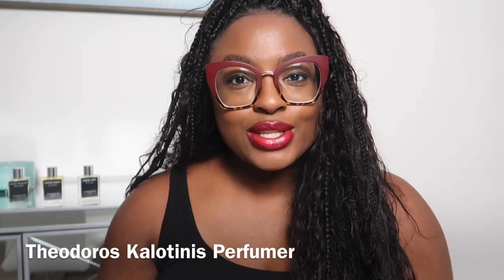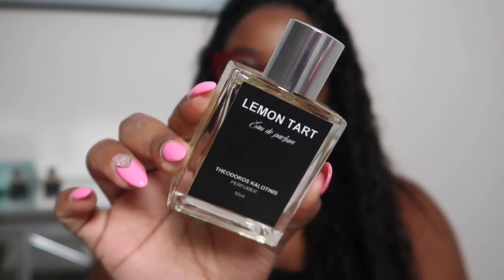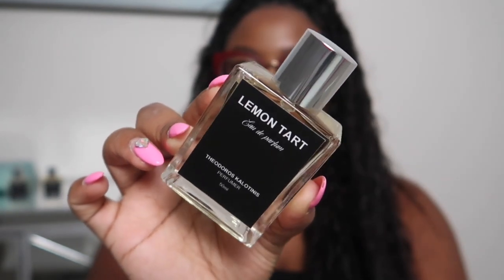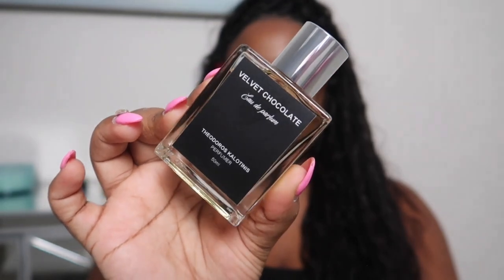Theodoros Kalotinis Perfumer | Coffee Addict, Lemon Tart & Velvet Chocolate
Highlighting the importance of caring for both inner & outer beauty ✨
💄All things beauty
🌹Lifetalks
🎥Vlogs
💎Lifestyle